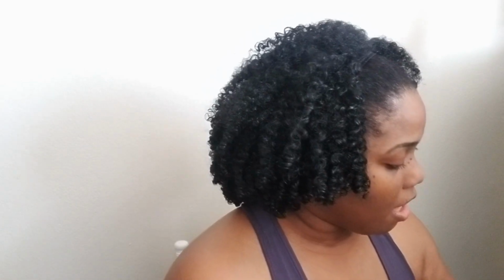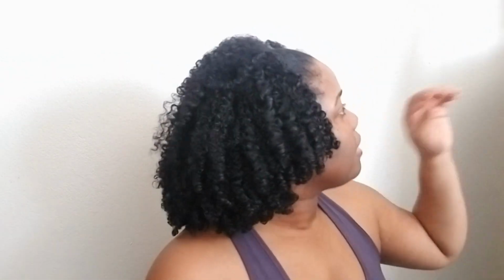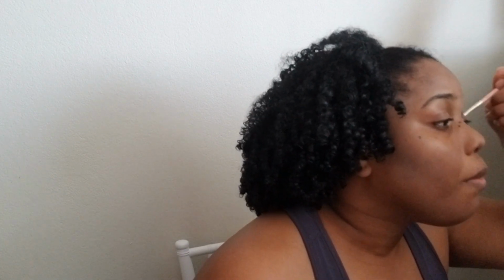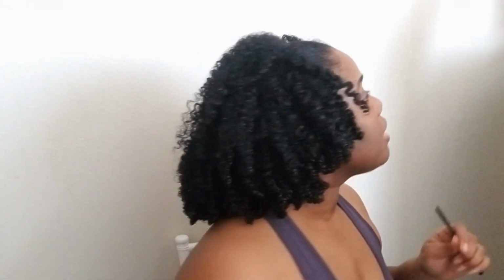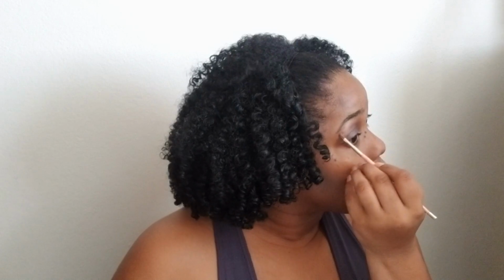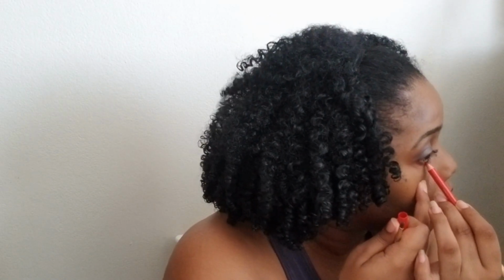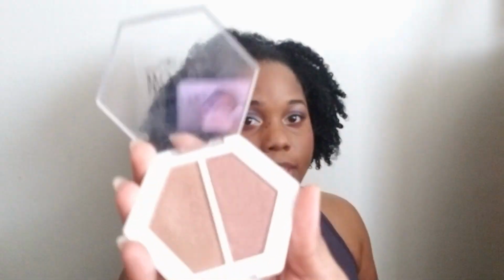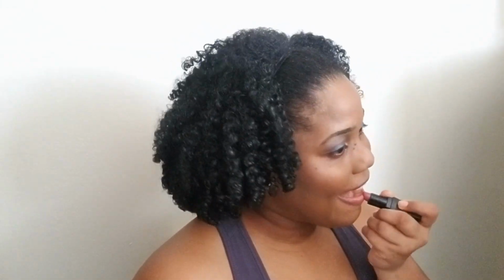Graduation Pic Makeup Look | Growth in 5 years | the GlowUP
Hi Glow-Getters, hope you enjoy me recreating my grad pic and sharing what I learnt.

GlowUP and see who you can be!☀️